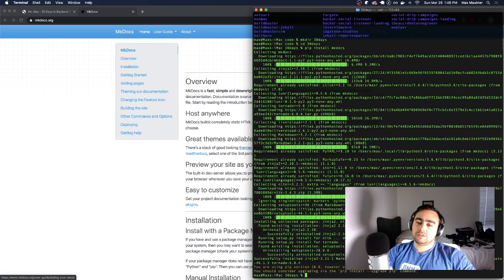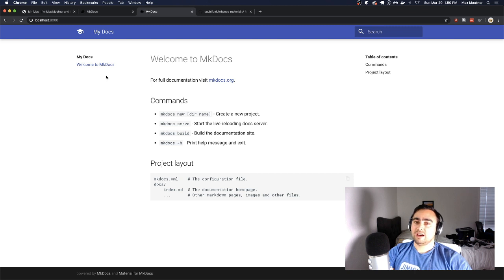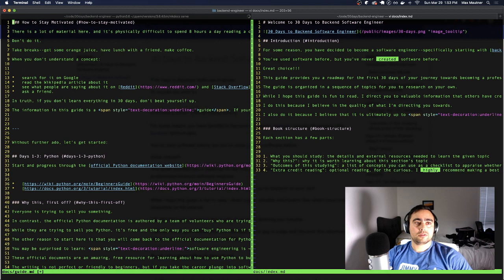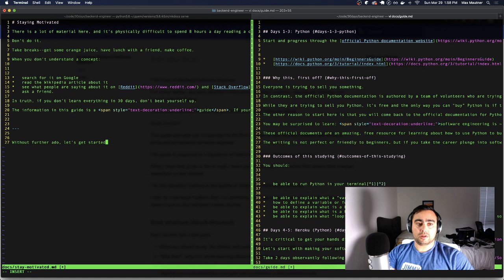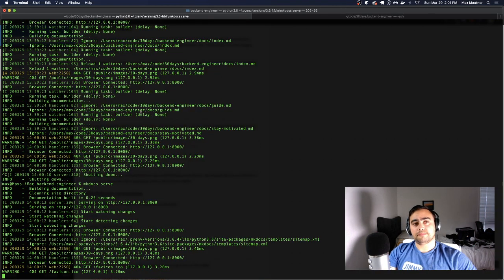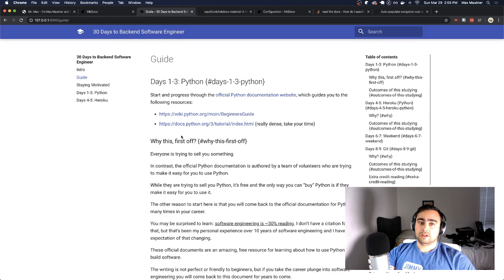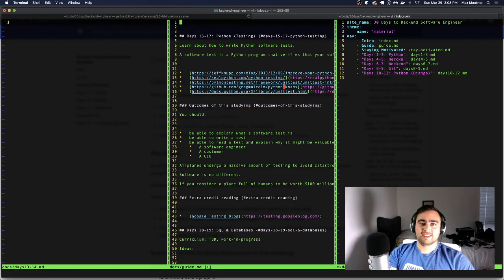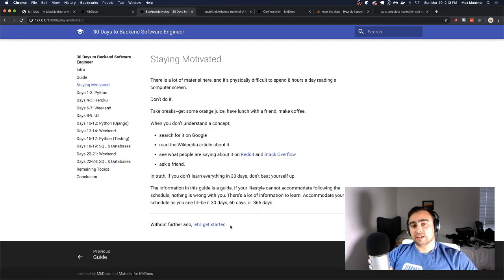Creating a Static Site from Scratch